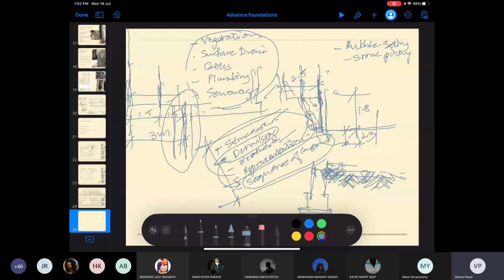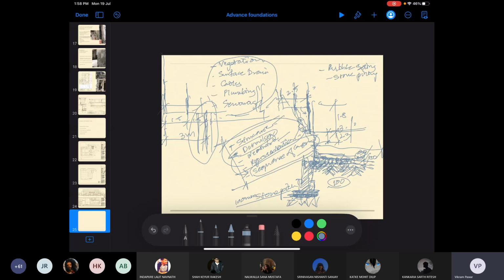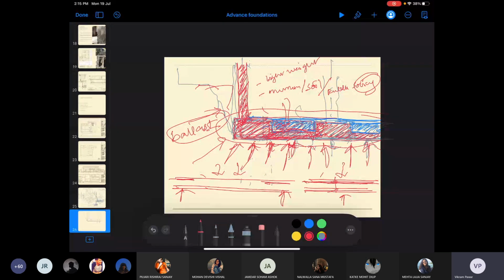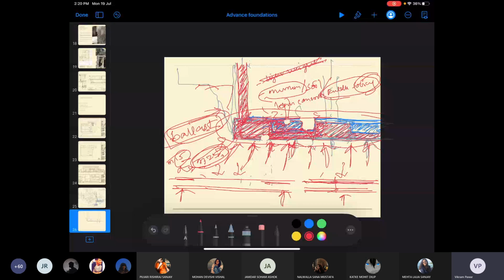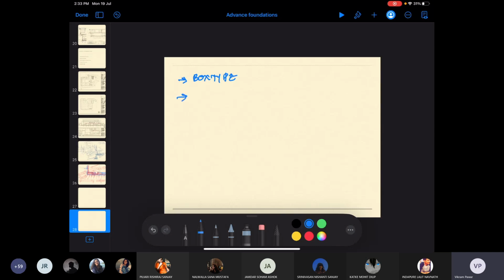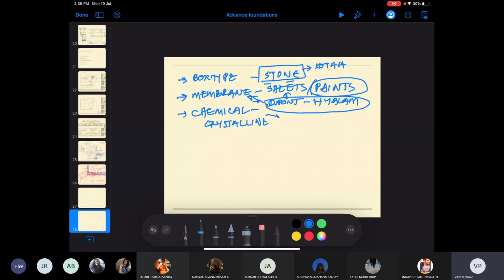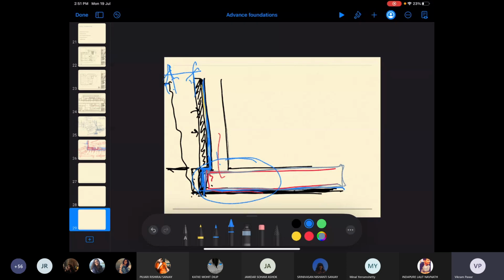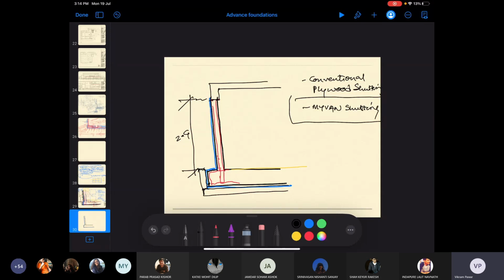Sem 7 Construction Vikram 19 07 21